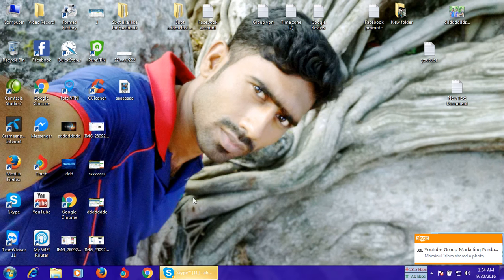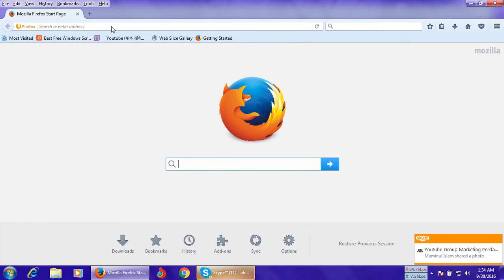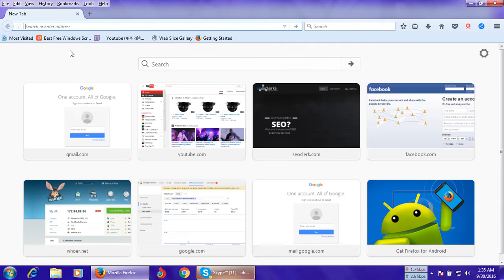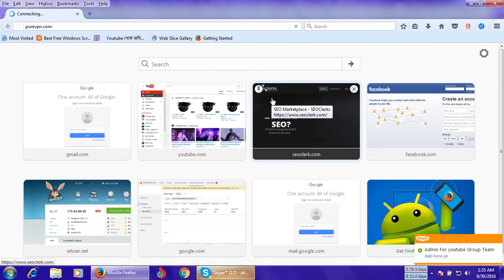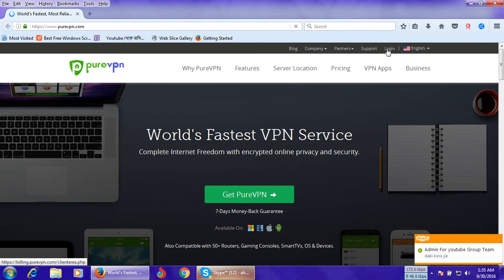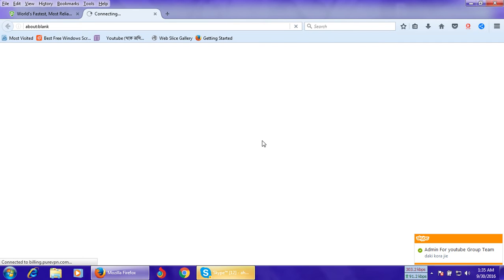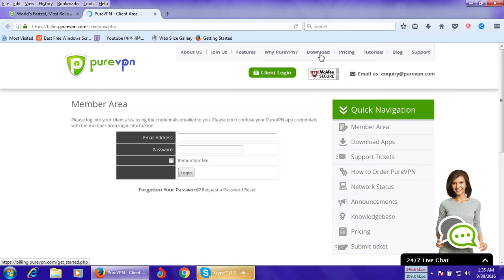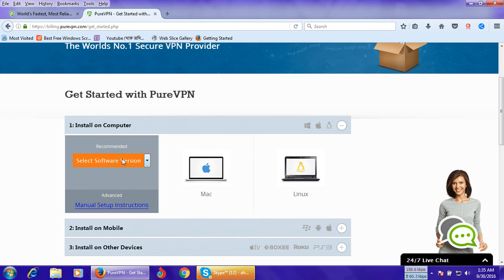How to pure vpn downlord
The best live pure vpn 100% work any work. super fast service this vpn. non derecet ip good locusion ip this pack. anyone buy now this ip. and working super past.